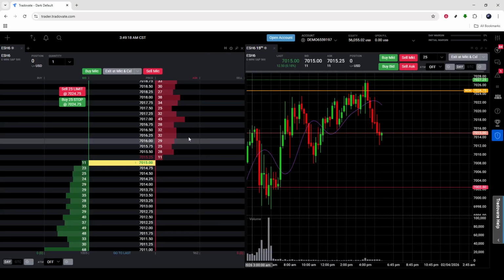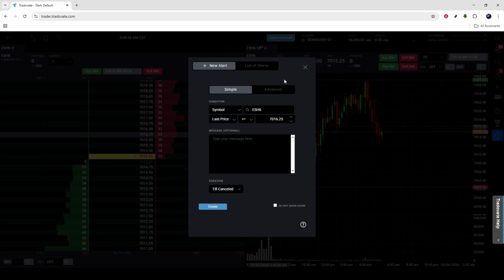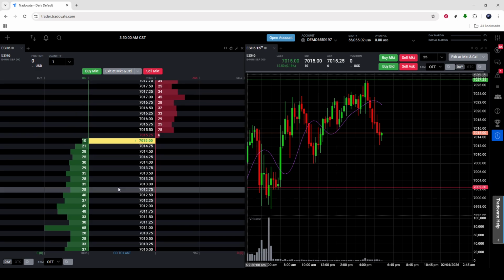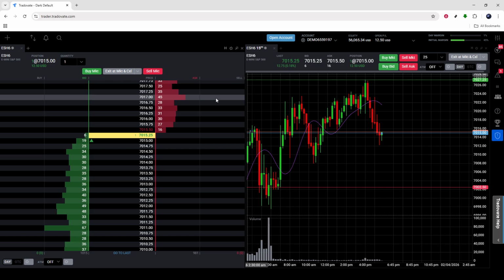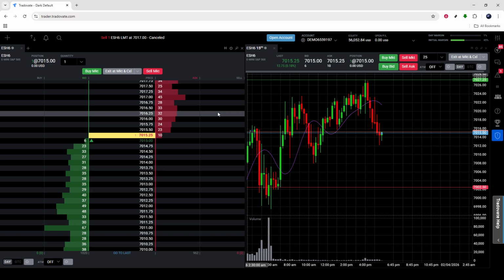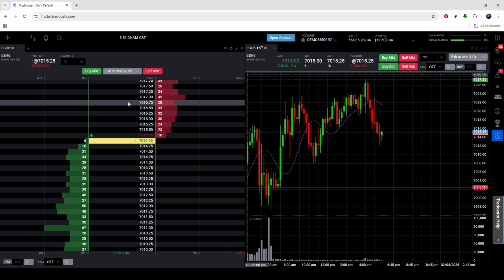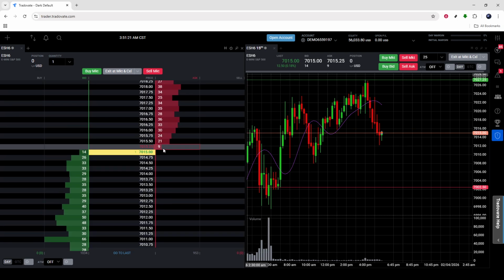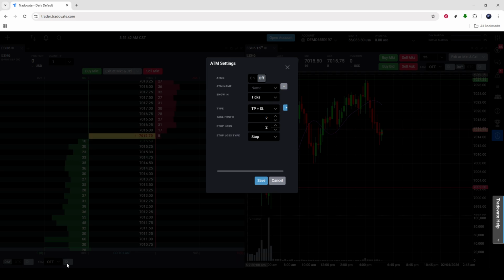How To Use The Tradovate DOM – Easy Guide (2026)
The Tradovate DOM (Depth of Market) allows traders to place and manage orders directly from the order ladder. This tutorial explains how to read bid and ask levels, place limit orders, adjust stops, and execute trades efficiently using the DOM.

⏱️ Timestamps:
0:00 – Introduction
0:40 – What the DOM shows
1:20 – Understanding bid and ask columns
2:00 – Placing limit orders from DOM
3:00 – Moving stops and targets
4:00 – Managing open positions